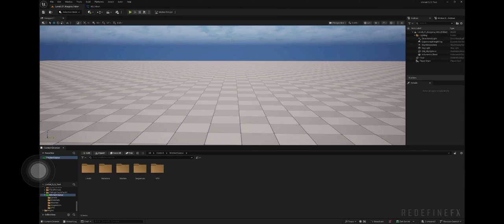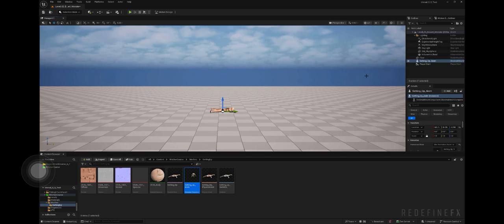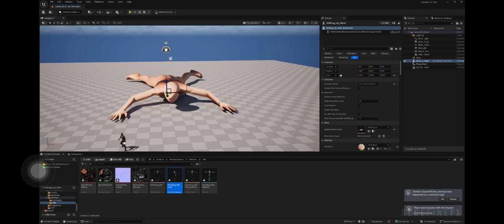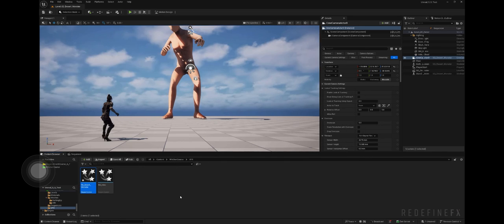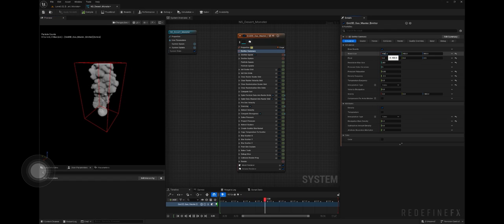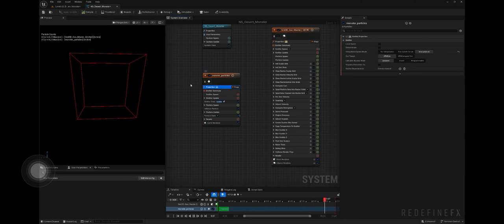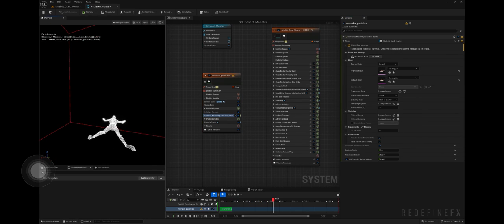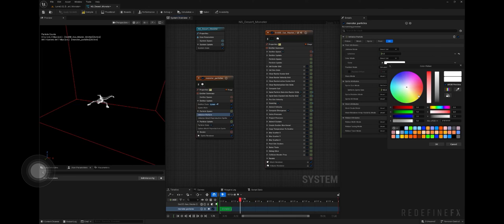Ionster Part 1 #02 | RedefineFX • Jesse Pitela